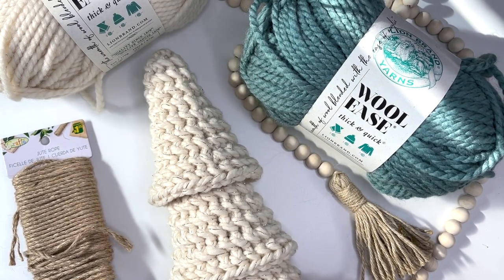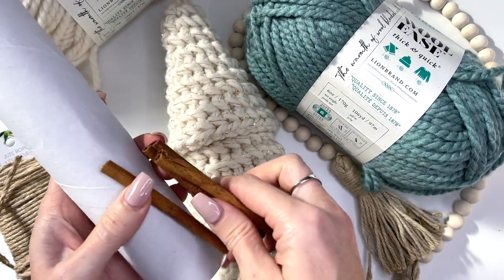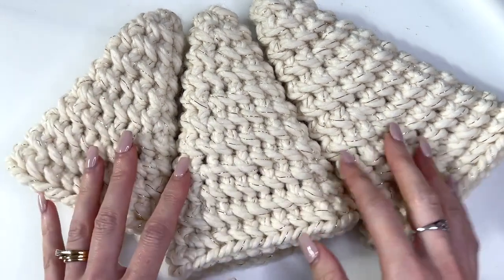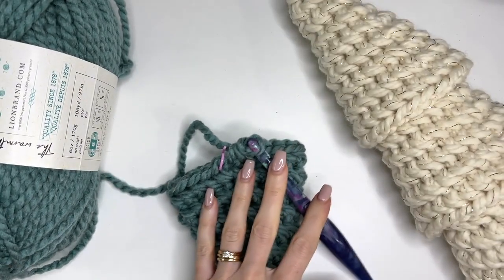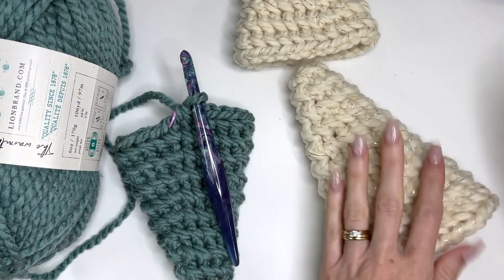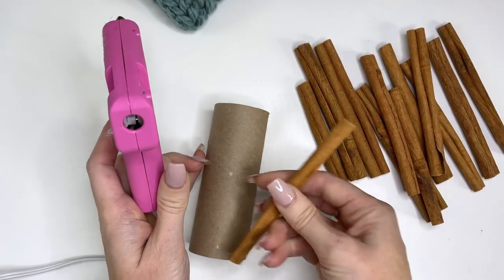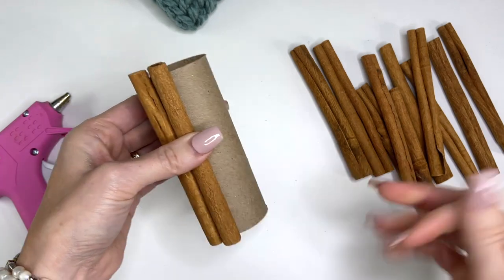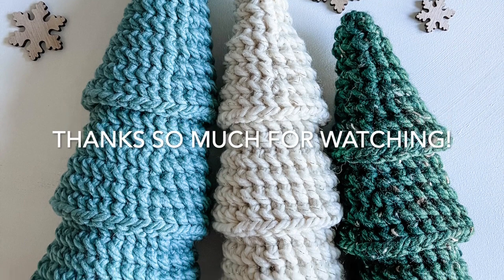Rustic Farmhouse Tiered Trees - Free Crochet Pattern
Crochet these rustic and cozy farmhouse tiered trees for your Holiday decor. The pattern works up quickly in super bulky weight yarn. Cinnamon Stick base provides a delightful and festive aroma.  Makes a perfect gift or item to sell at markets. Easily make a whole set in a day.

 Lion Brand Wool-Ease Thick & Quick (80% Acrylic, 20% Wool, 106yds/170g)
Super Bulky Weight Yarn #6
1 ball all sizes
110 (140, 160)g

Tapestry Needle
Removable Stitch Marker
Cinnamon Sticks
Paper Towel Roll/Toilet Paper Roll
Glue Gun

Gauge
6 sts and 4 rows equal to 2" with 9mm crochet hook in hbsc

Sizing
S (M, L)
11 (12, 14)"